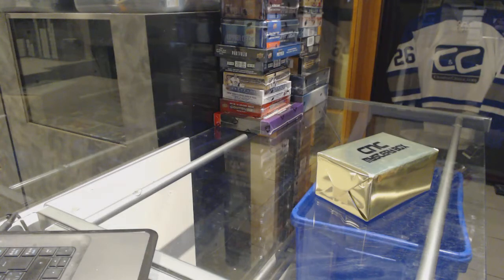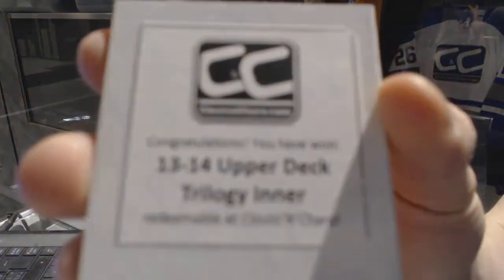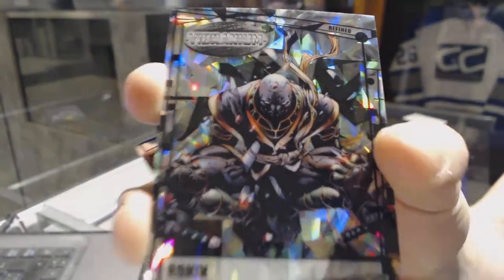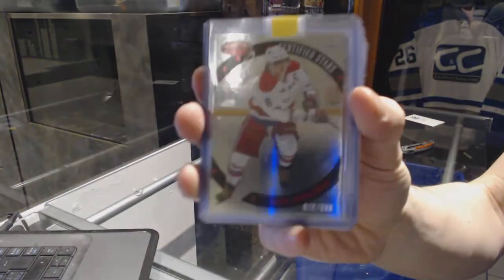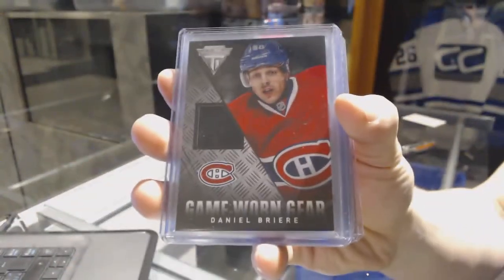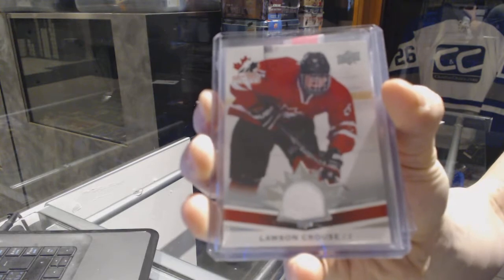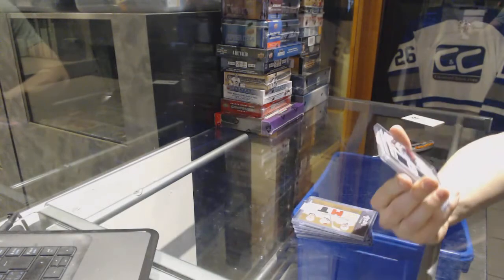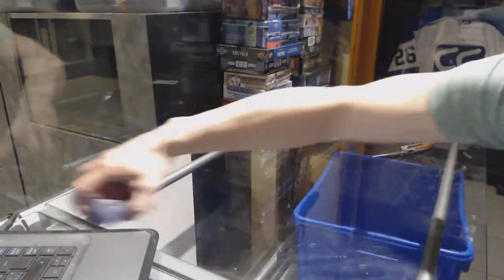CNC VIP Mystery Gold Hockey Box Break - C&C GB #7125